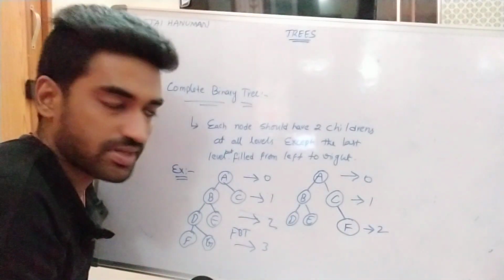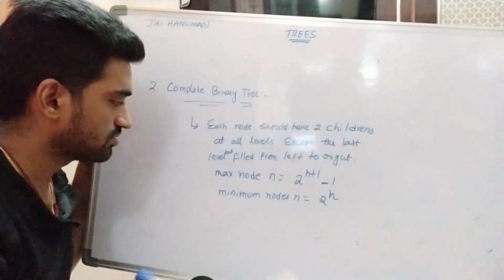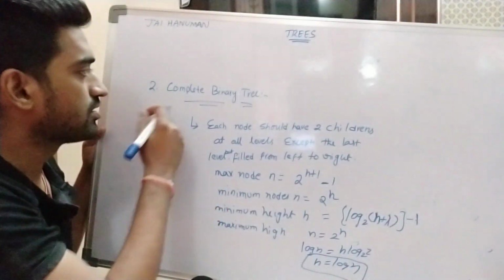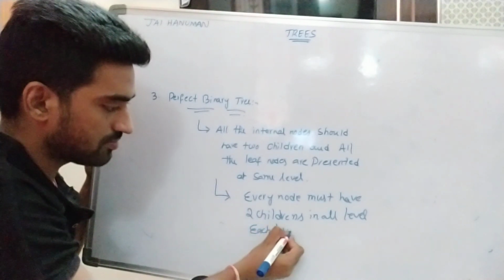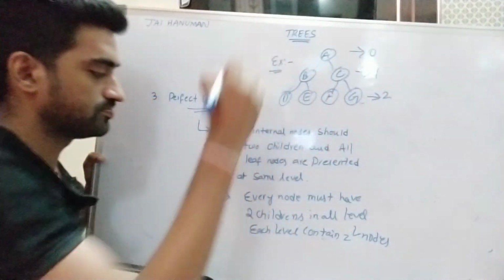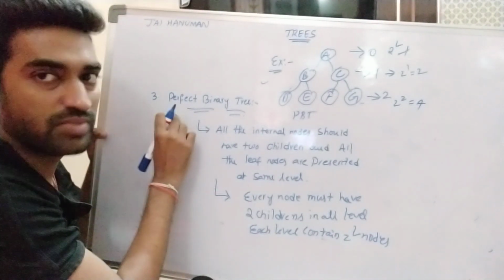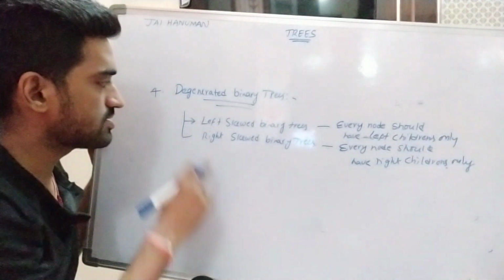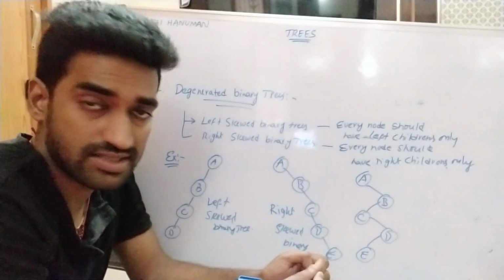Binary Tree And Types Of Binary Trees Part-2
Nonlinear Data Structures